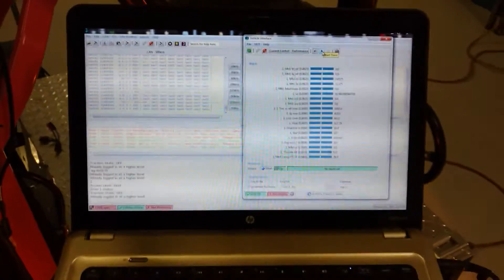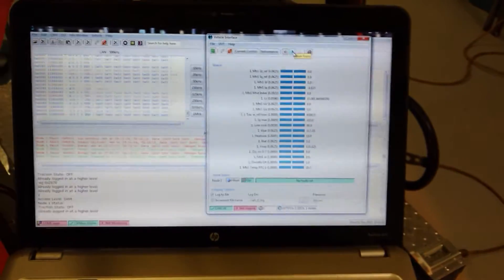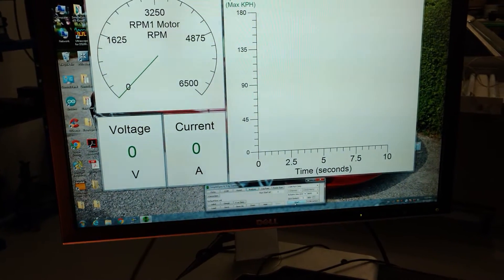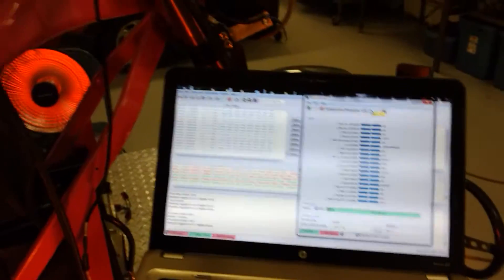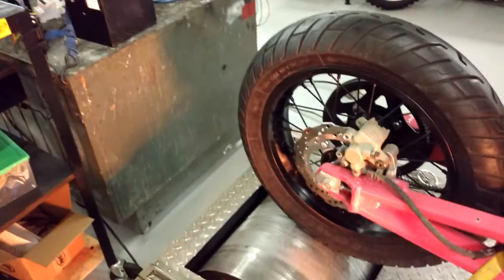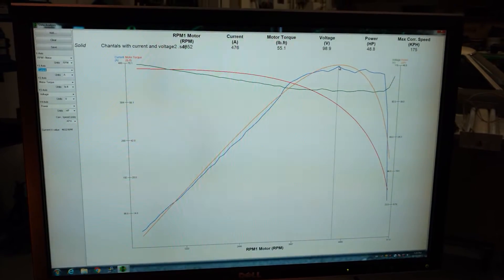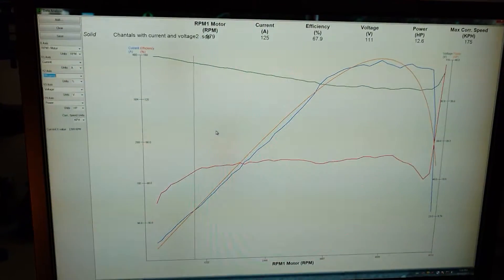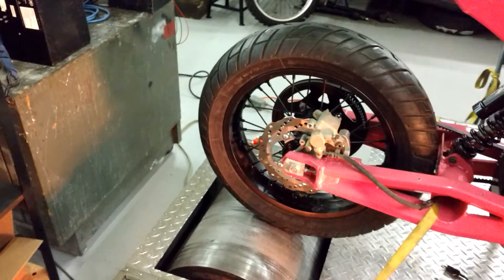DIY Electric motorcycle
Set up the current sensor and voltage measurement.